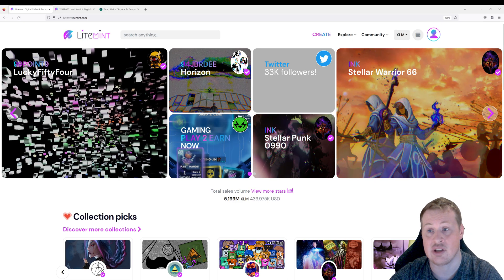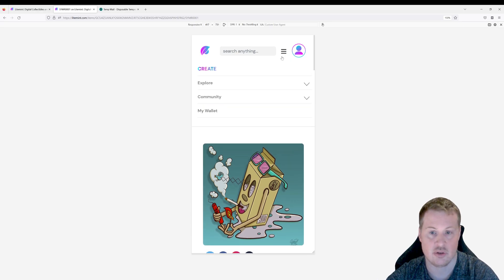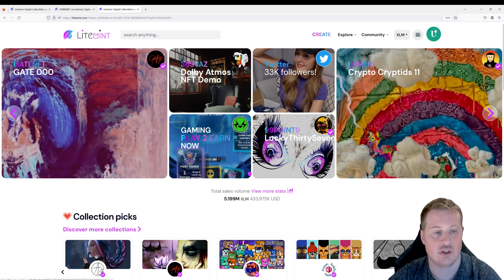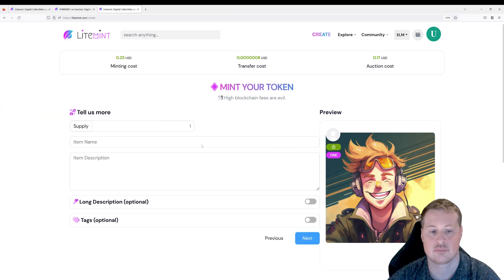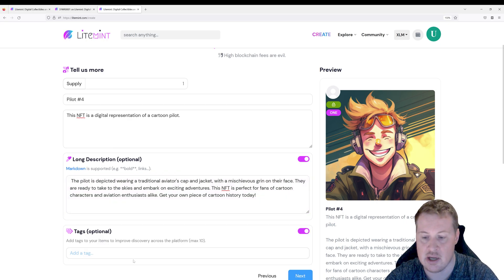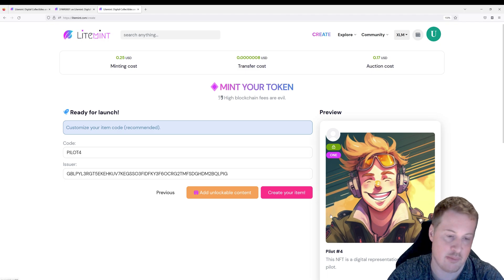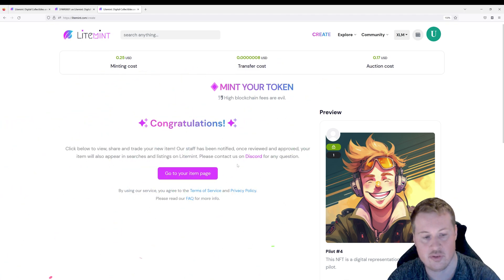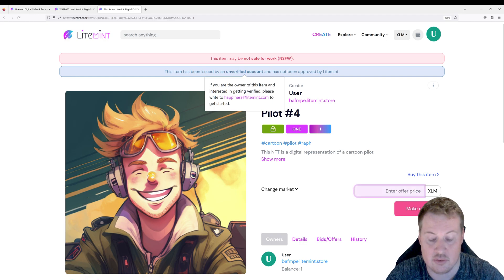How to Mint an NFT on Stellar With Litemint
How to mint an NFT on Stellar using the Litemint Marketplace.

In this video, we are using the Albedo wallet. Albedo works on any device without an extension required.